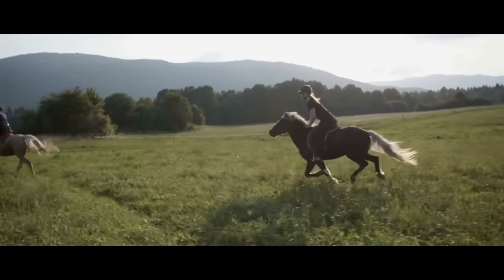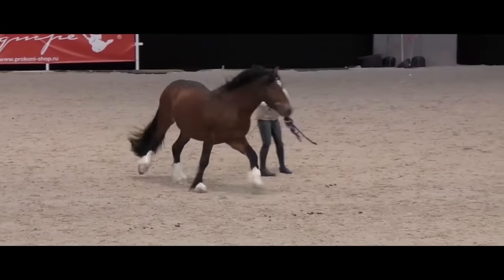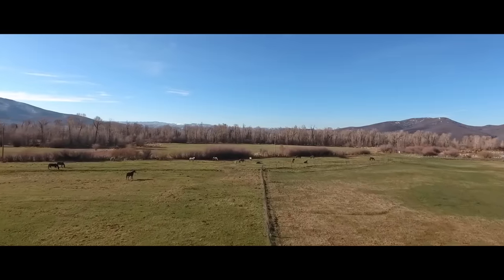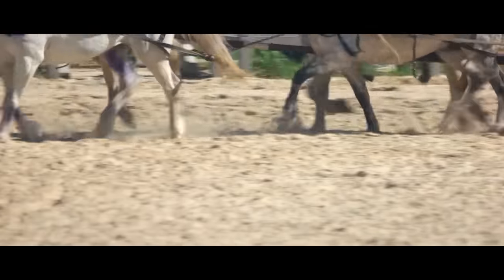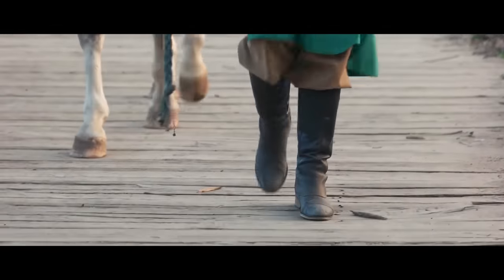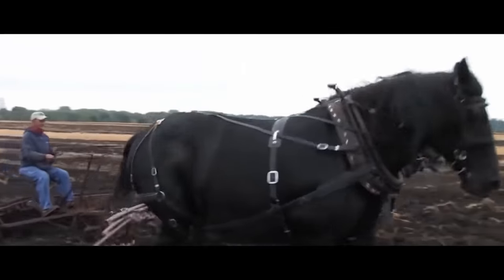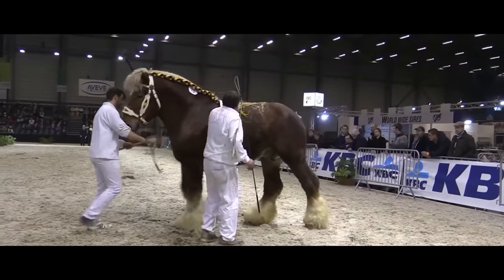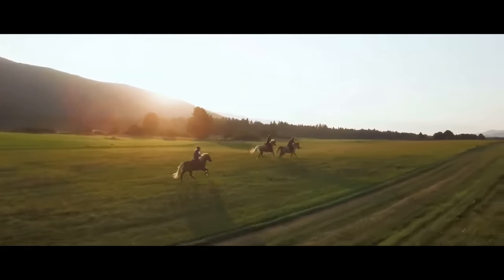Look What the World's Largest Horse Is Capable of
In this episode you’ll see what the largest horse in the world is capable of. You’ll also learn about the largest horse breeds on the planet. Many people know only a few typical horse breeds but they have no idea that there are real giants among these animals. We want you to broaden your horizons and therefore we invite you to take a look at the incredible Norwegian horse, the amazing Russian Heavy Draft, and also the leader among all horses in the world. Today we’ll show you what the largest horse in the world is capable of, and we’ll also speak about some other large horse breeds. Let's go!